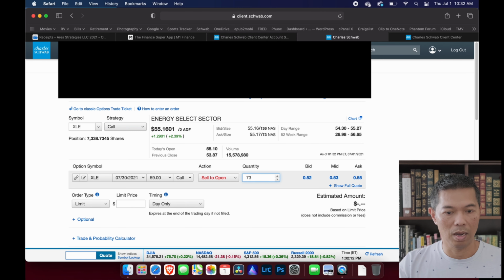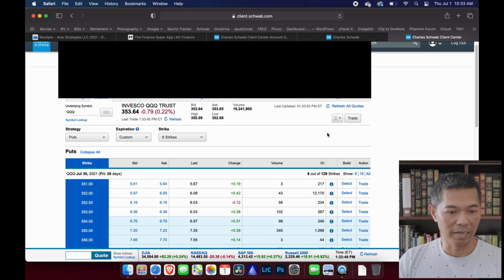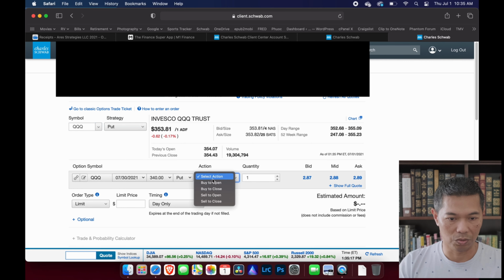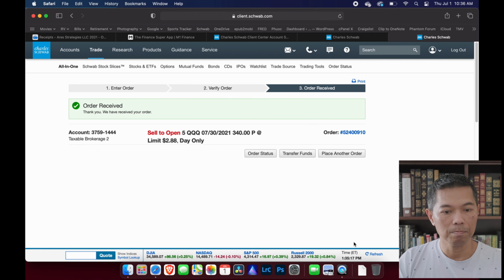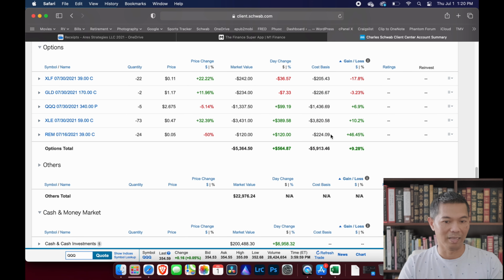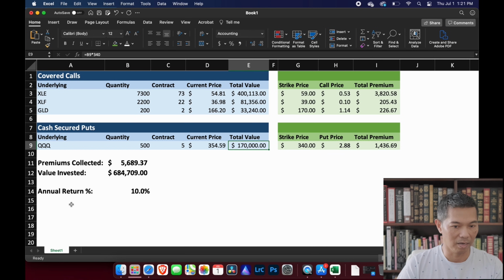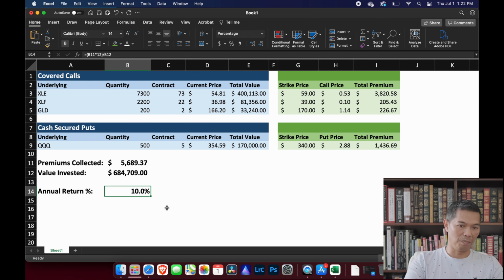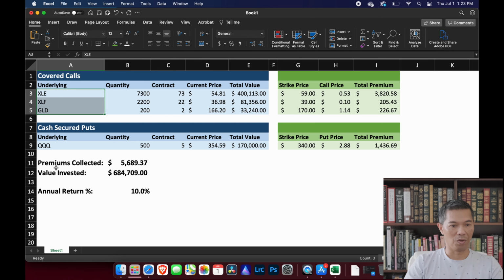2021-07-01 Options Trading for Fun and Profit!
To generate extra income, I write covered calls on my long positions and cash-secured puts on my cash.  Currently my long positions are generating quite a return on covered calls, about 6-7% annually, on a conservative strategy that prices the options about 1 standard deviation from current trading prices.

On cash-secured puts, I'm getting maybe 9% annually if I price the puts about 5% below current prices.  In the future I'll talk a bit more about basic options strategies.